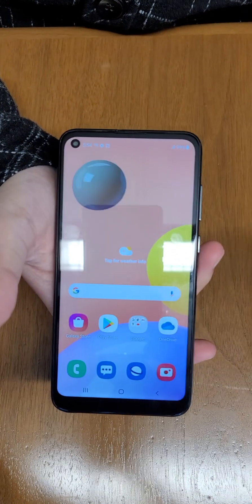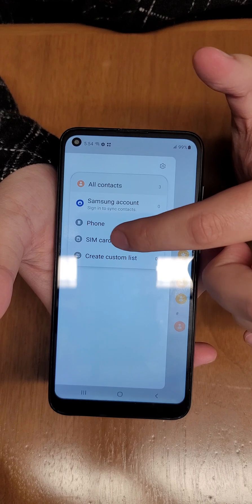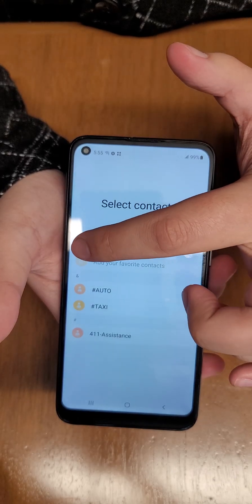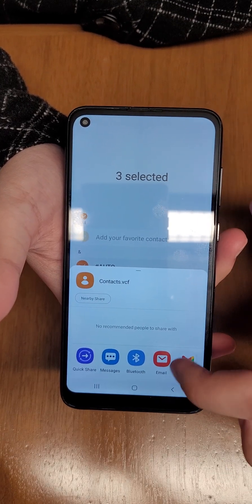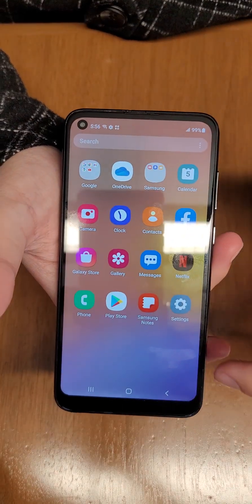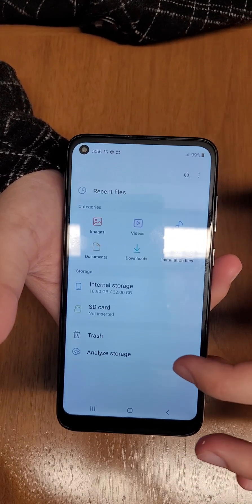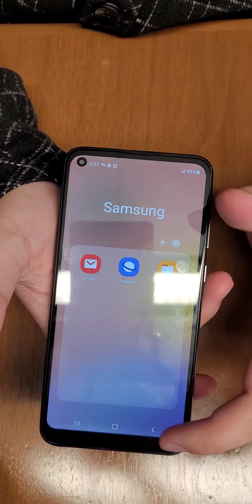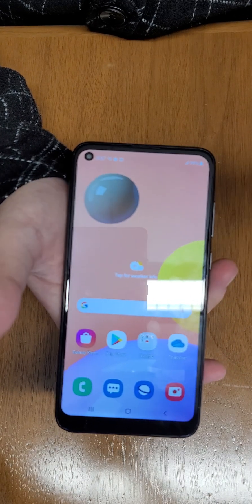Samsung Galaxy A11 - How to Transfer Contacts and Data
How to Transfer Contacts and Data off your Samsung Galaxy A11 device